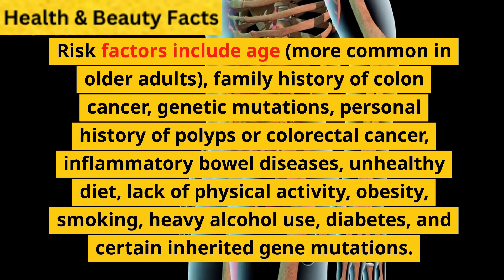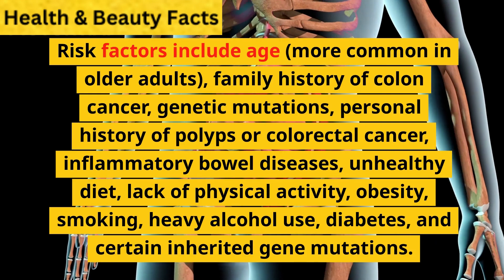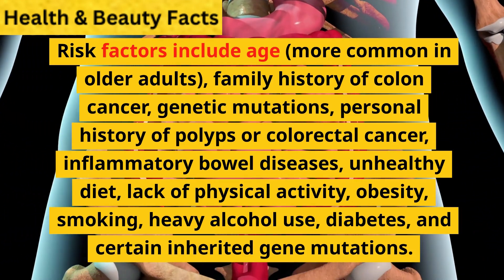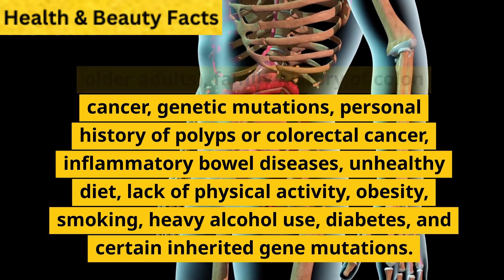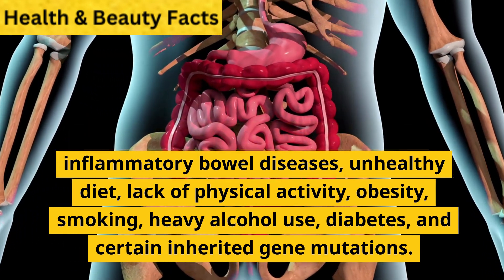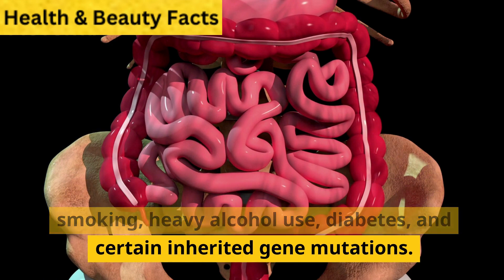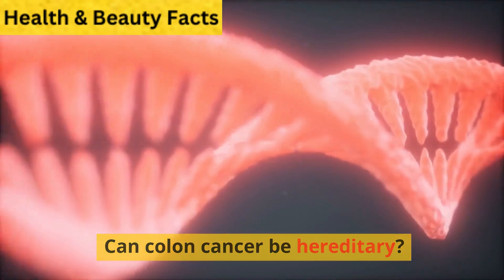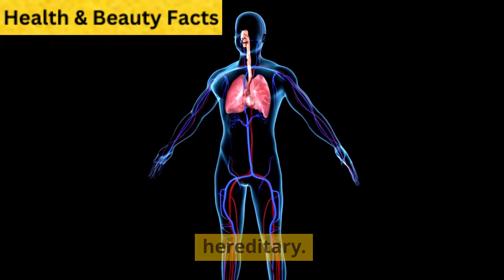What is the Cause of Colon Cancer?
Colon cancer is caused by a combination of genetic and environmental factors. The exact cause is unknown, but certain risk factors increase the chance of developing it. This has brought the most common Causes of Colon Cancer you should aware of.